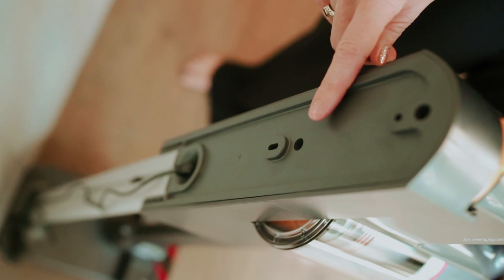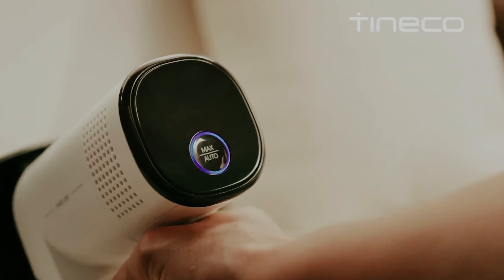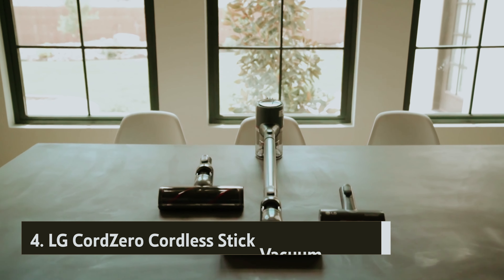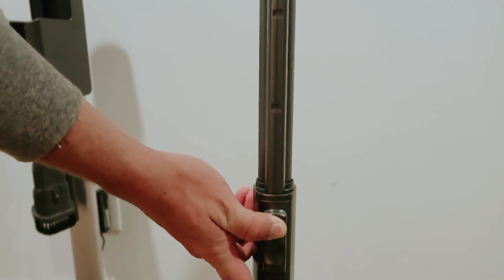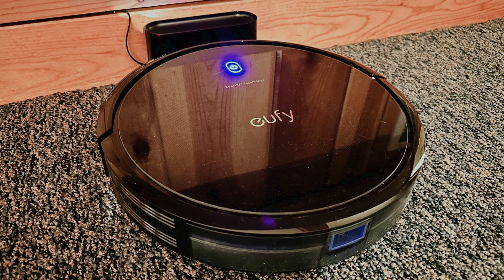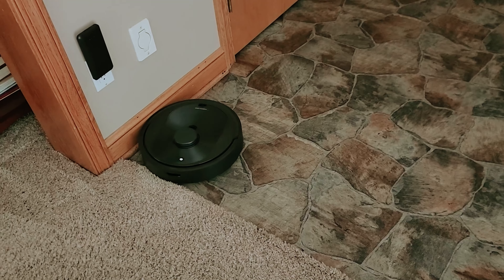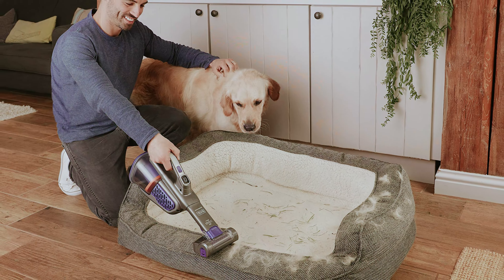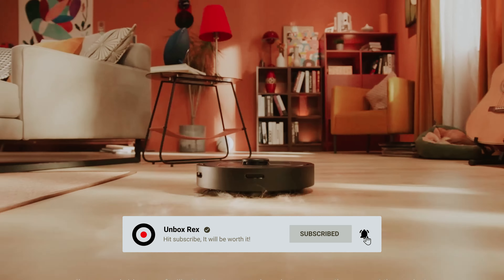Best Vacuum Cleaner For Pet Hair [2025] - Top 5 Picks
✅ List of the Best Vacuum Cleaner For Pet Hair we featured in this video

1. BLACK+DECKER dustbuster furbuster AdvancedClean+

2. roborock Q5 Robot Vacuum Cleaner

3. eufy Robot Vacuum 11S MAX

4. LG CordZero Cordless Stick Vacuum Cleaner

5. Tineco Pure ONE S11 Cordless Vacuum Cleaner

In this video, we explore the best vacuum cleaners for tackling pet hair in your home. The BLACK+DECKER dustbuster furbuster AdvancedClean+ is a handheld option perfect for quick cleanups and tight spaces. For a more hands-off approach, the roborock Q5 Robot Vacuum Cleaner provides smart navigation and strong suction power. Similarly, the eufy Robot Vacuum 11S MAX offers a slim design and impressive cleaning capabilities, ideal for keeping pet hair under control. The LG CordZero Cordless Stick Vacuum Cleaner offers flexibility and powerful suction, perfect for both hard floors and carpets. Lastly, the Tineco Pure ONE S11 Cordless Vacuum Cleaner stands out with its lightweight design and smart technology that adjusts suction based on hair density. These vacuum cleaners ensure your home stays fur-free with minimal effort. Tune in to find the best one for your needs!